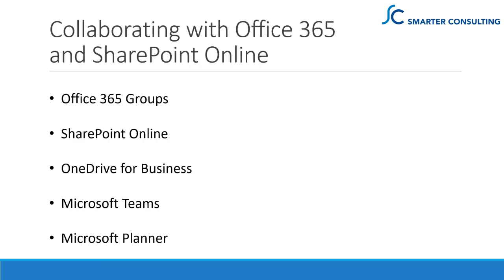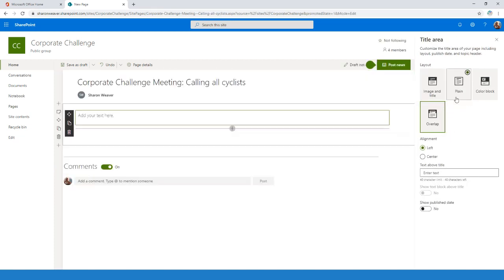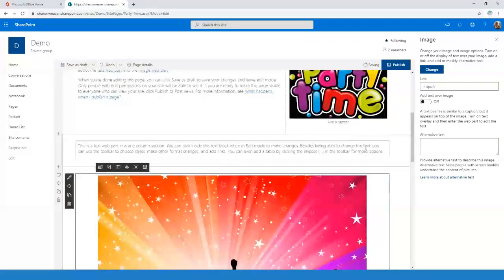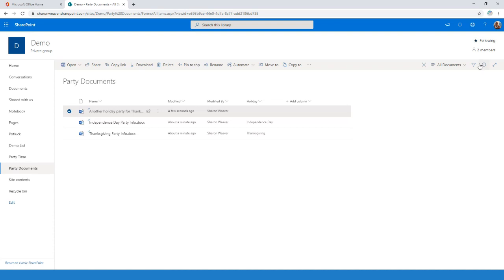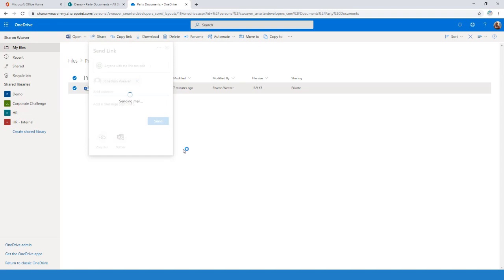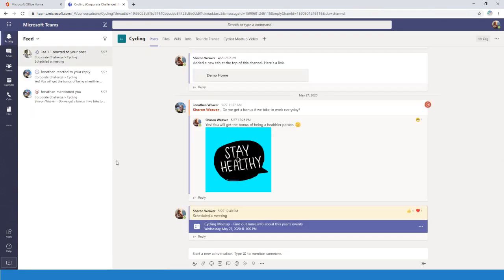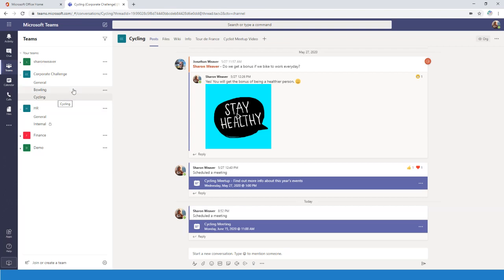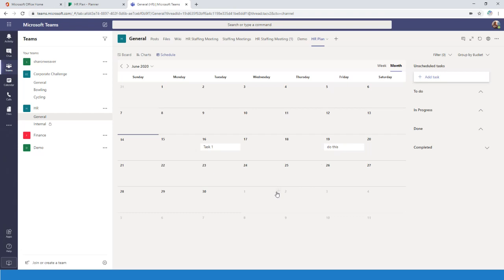Collaborating with Office 365 and SharePoint Online - Sharon Weaver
In this session, users will be provided with a high level overview of the new features in Office 365 and SharePoint Online and how to use it for everyday tasks. There will be a mixture of demonstrations and hands-on learning to practice working with many features Office 365 has to offer so that users leave with skills they can use immediately.

O365 Groups:
Overview - What they are?

SP Online:
Modern vs Classic, Hubs, Communication & Team Sites
How to edit pages and web-parts
SharePoint Home and Search
Lists, Libraries, and Apps

Microsoft Teams:
Overview - What is it and how do I use it?
How to collaborate with files and more

Planner:
How to manage and collaborate on projects